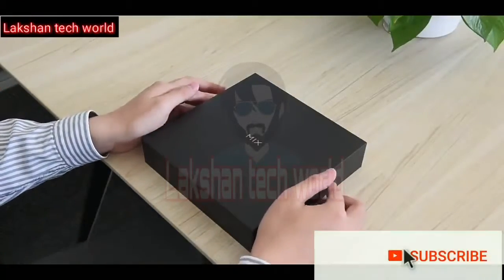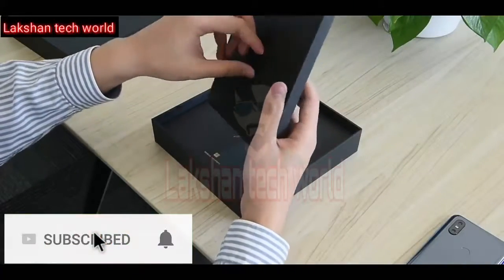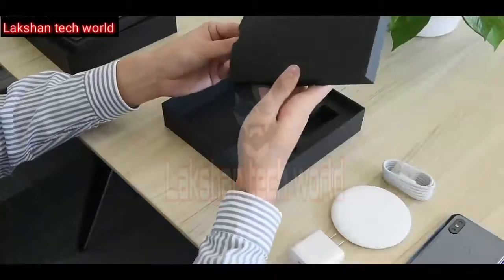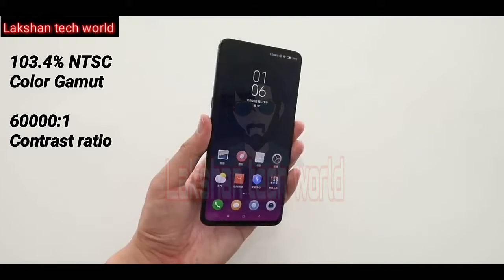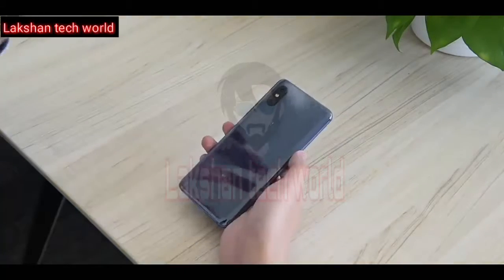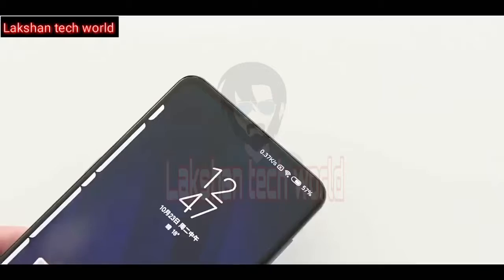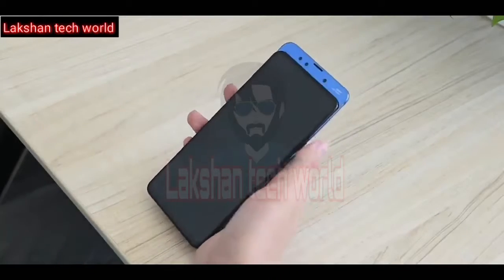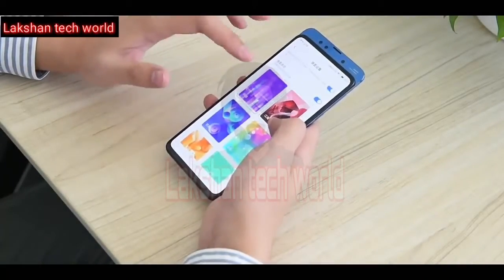Xiaomi Mi Mix 3 Unboxing & Impressions HD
💰💰Read the post to get BTC Bonus: 10-14 | List of cheaters in "Daily Bitcoin Bonus" campaign 💰 💰💰💰💰💰💰💰💰💰💰💰💰

👀 NEED 400                             ]
👀 NEED 500                             ]    =   HELP ME PLEASE